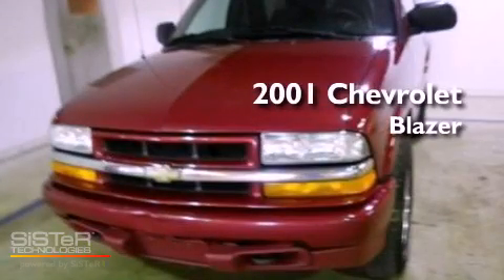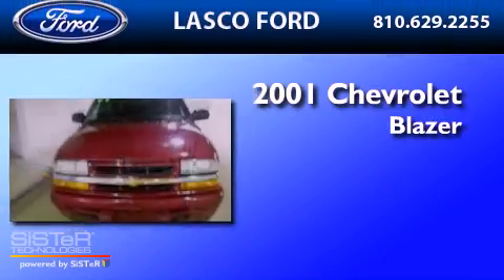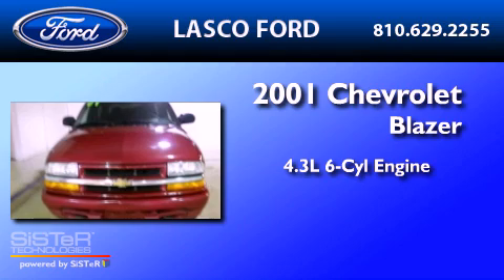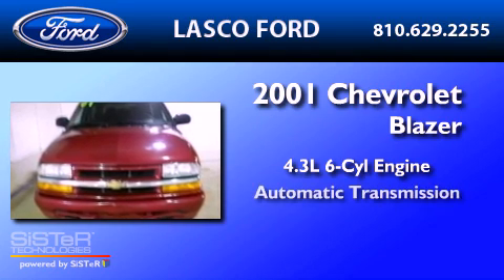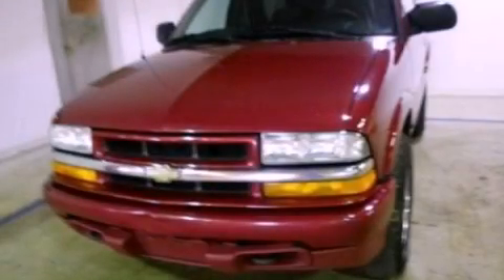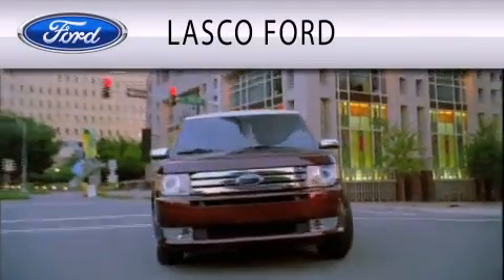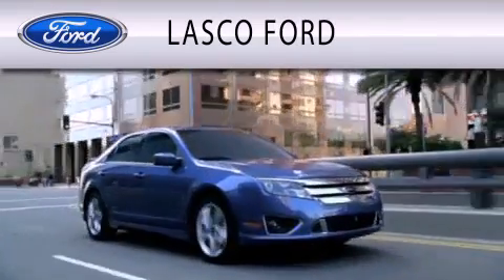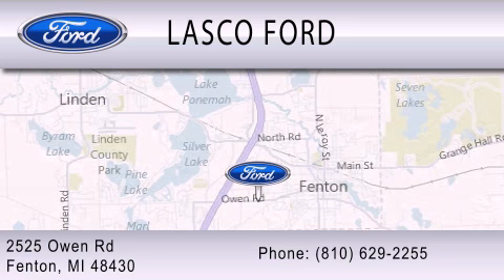2001 CHEVROLET BLAZER Fenton MI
Year : 2001

 Make : CHEVROLET

 Model : BLAZER

 Engine : 4.3L V6

 Trans . : AUTO

 Exterior : MAROON

 Miles : 192,092

 Interior : BLACK

 Lasco Ford

 2525 Owen Road